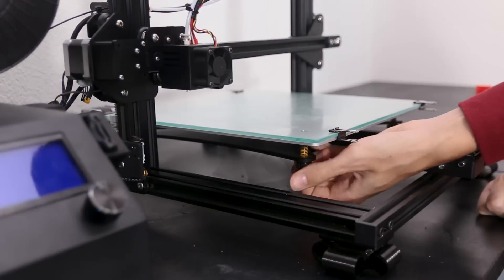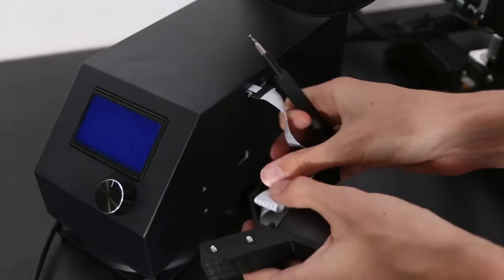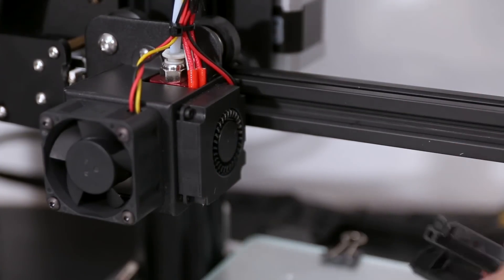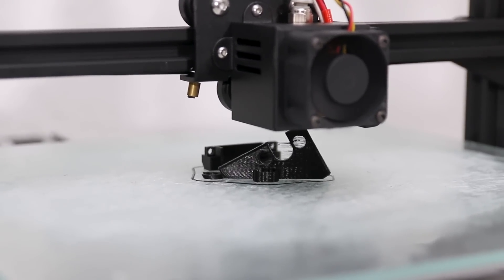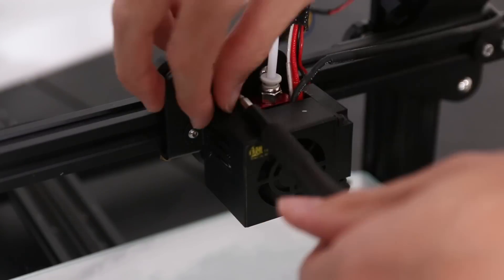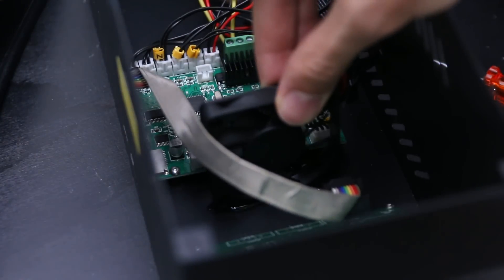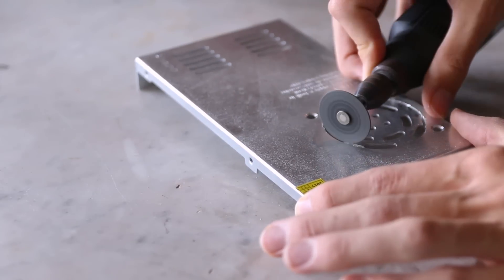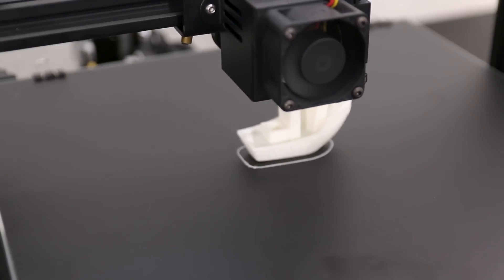Best CR-10 Upgrades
The CR-10 is a great 3D printer, especially considering the price. There are however some easy things you can upgrade for free or quite cheap that improve the experience and print results greatly. In this video I go over what I think are the best ones.